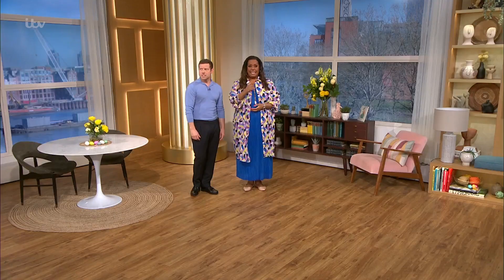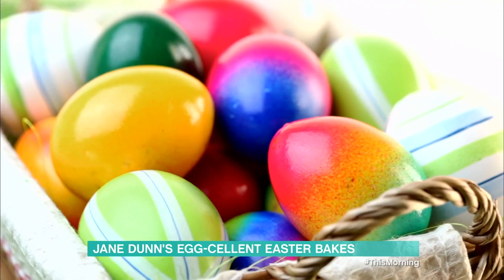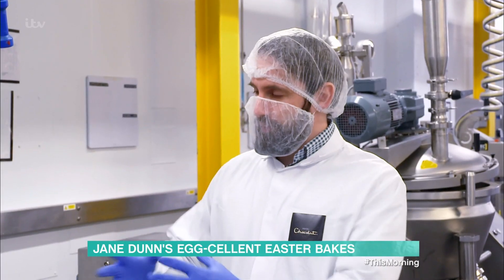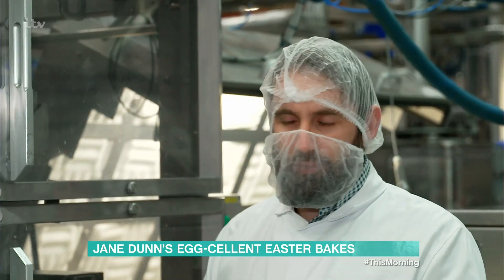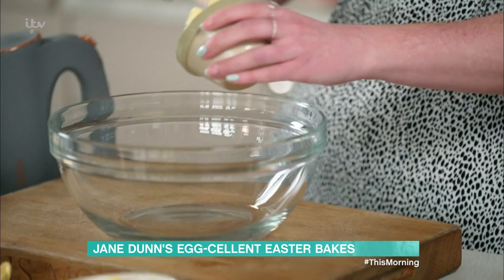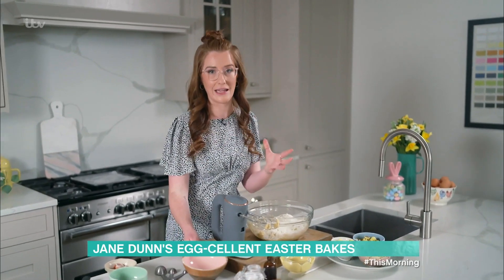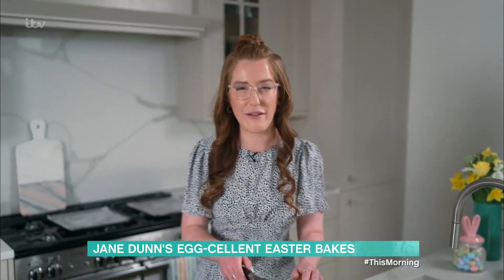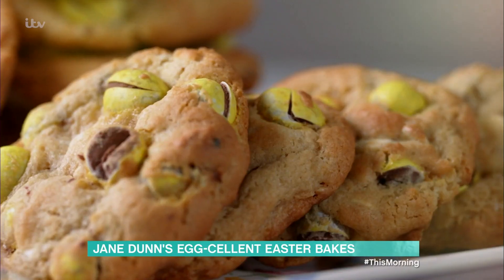Get Egg-cited For Easter With These Mini Egg Cookies! | This Morning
Baking genius Jane Dunn is back with some more crackin’ Easter Baking. Today she’s meeting the chocolate wizards behind-the-scenes at Hotel Chocolat, before heading back into the kitchen to make her eggcellent Mini Egg Cookies.